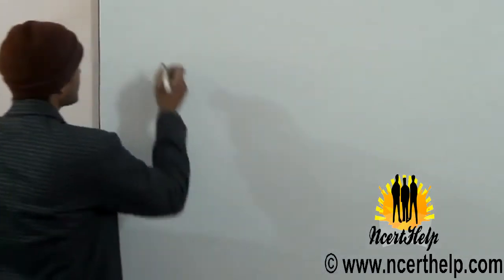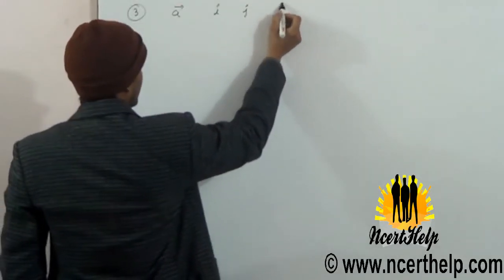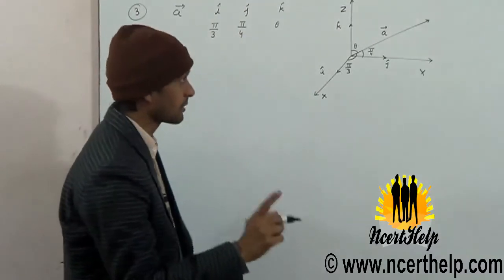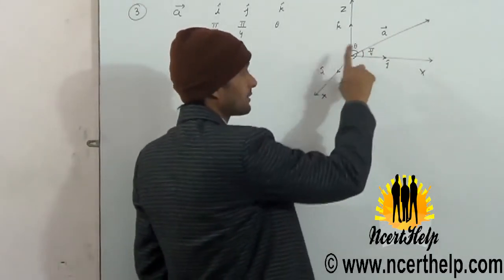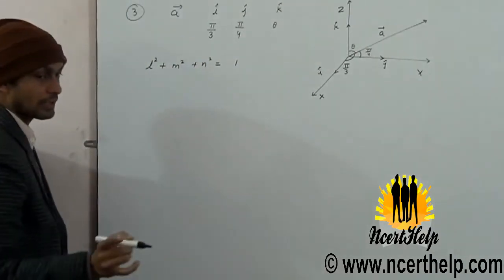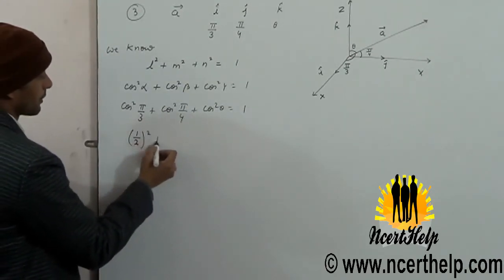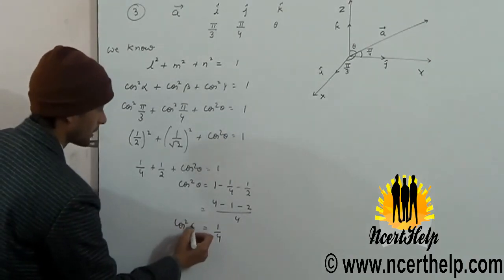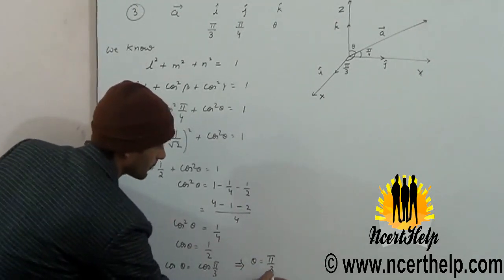CBSE Ncert Solutions for class 12 Chapter 10 Exercise 10.4 Question 3 If unit vector makes angles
CbSE ncert solutions for class 12 chapter 10 vector algebra Exercise 10.4 Question 3 If a unit vector a makes angles π/3 with i, π/4 with j and an acute angles θ with k, then find θ and hence the components of a. ncert solutions class 12 maths chapter 10, Live video classes or lecture